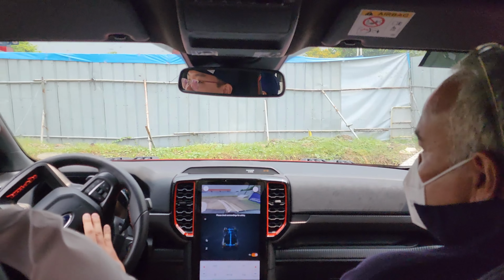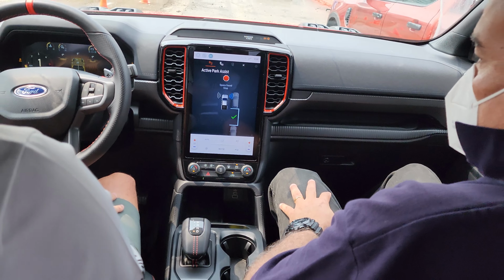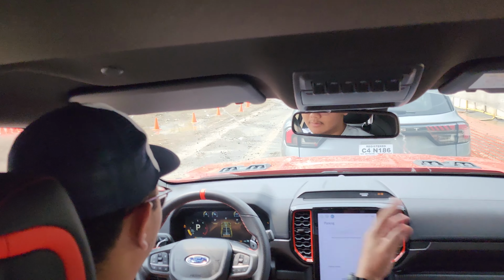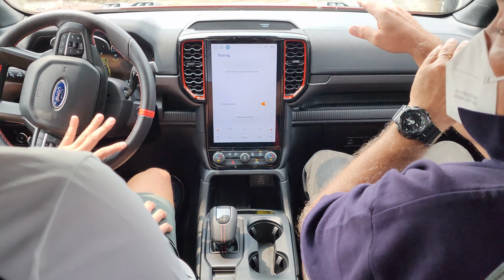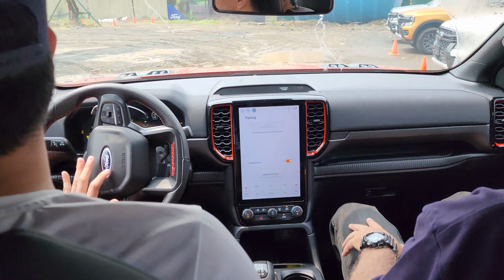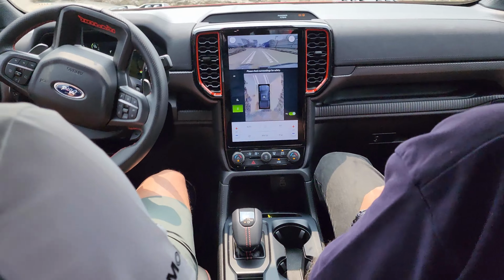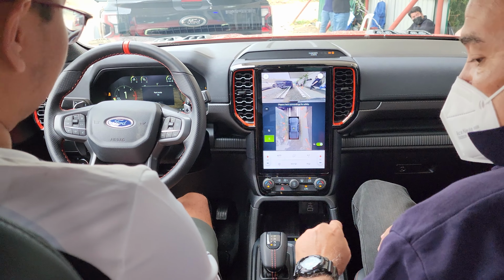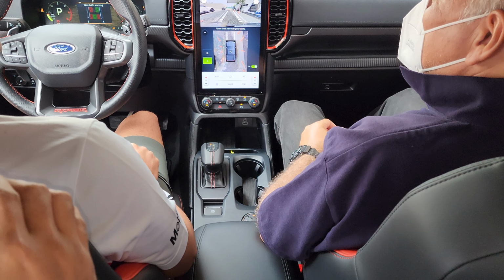TESTDRIVE RANGER RAPTOR 2024 NEXTGEN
Keempee Amansic
FORD SALES CONSULTANT